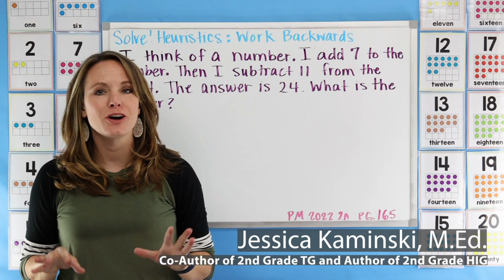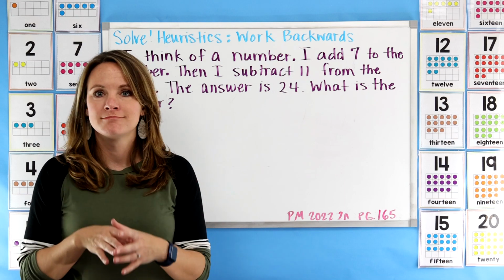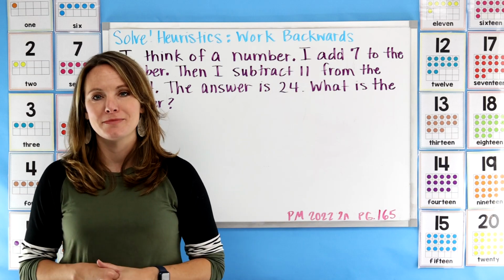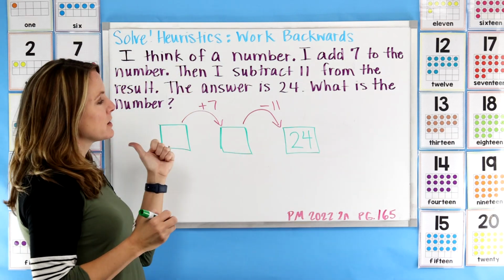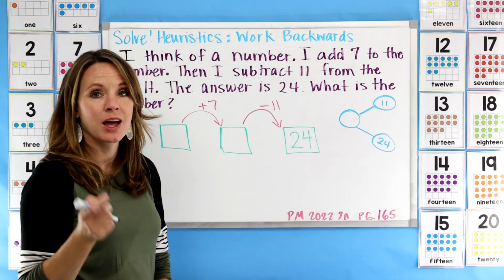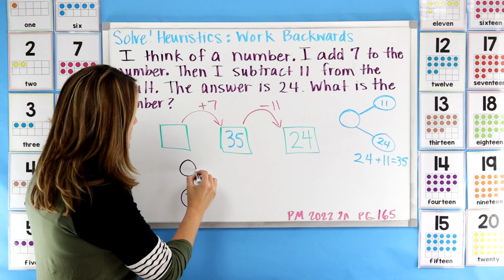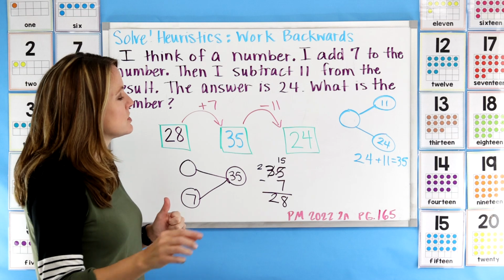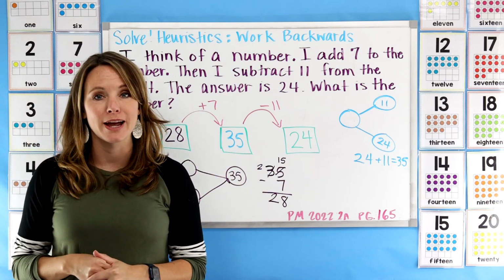PM 2022 Work Backwords 2A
Sometimes the best way to solve a problem is to start at the end. In this video, I model the Work Backwards heuristic using a Grade 2 example from Primary Mathematics 2022 2A page 165. You’ll see how students shift their thinking from “What’s the final answer?” to “How did we get to the final answer?”

By using inverse operations and reasoning through each step in reverse, students develop a deeper understanding of the structure of word problems and build flexibility in how they think about numbers and operations.

This strategy is especially powerful for multi-step problems where the final outcome is known, but the starting point is hidden.

👉 Looking for more videos and classroom strategies for teaching heuristics? for free tools, teaching ideas, and more ways to build confident problem solvers.